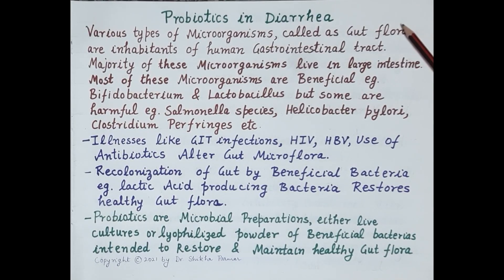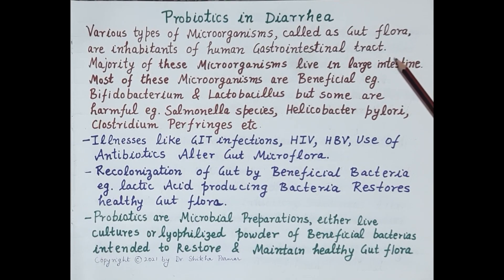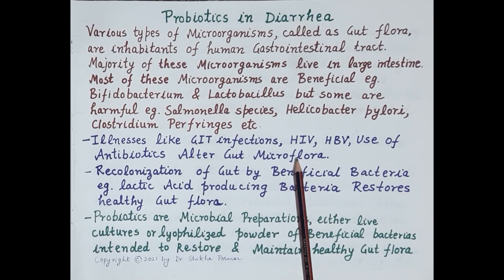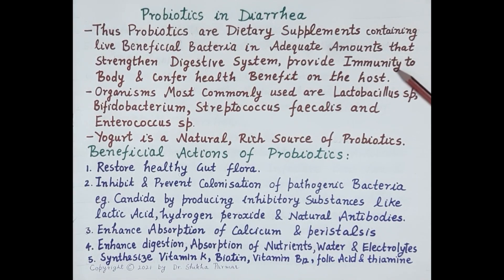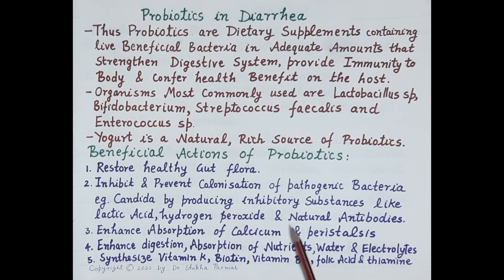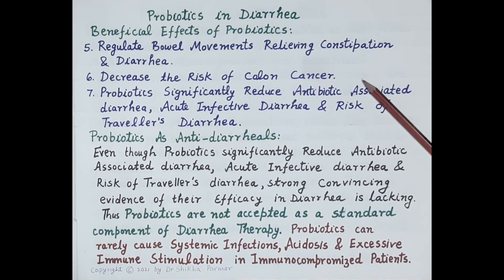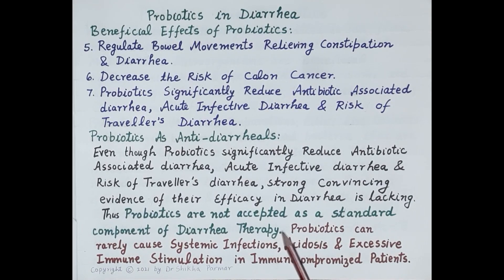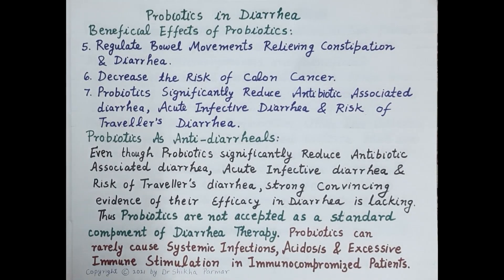Antidiarrheal Part-3 (Role of Probiotics in Diarrhea) | Dr. Shikha Parmar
Antidiarrheal Part-3 (Role of  Probiotics in Diarrhea) by Dr. Shikha Parmar

Diarrhoea is when your bowel movements become loose or watery. The definition of diarrhoea is passing loose or watery bowel movements 3 or more times in a day (or more frequently than usual).
Diarrhoea occurs when the lining of the intestine is unable to absorb fluid, or it actively secretes fluid. There are many causes, including infection and inflammation.
Diarrhoea may have many different causes including the following.

1. Infection (with a virus, bacteria or parasite). Infectious diarrhoea is most commonly caused by viruses passed from person to person, or by eating or drinking food or water contaminated with viruses, bacteria – such as Salmonella, or a parasite – such as Cryptosporidium.
2. A change in diet.
3. Food intolerance (e.g. lactose intolerance). Some people have diarrhoea after eating foods containing fructose (a type of sugar) or artificial sweeteners such as sorbitol and mannitol.
4. Drinking excess alcohol.
5. Bowel conditions such as inflammatory bowel disease (ulcerative colitis or Crohn’s disease), coeliac disease or irritable bowel syndrome (IBS).
6. Malabsorption (e.g. due to problems with the pancreas).
7. Surgery (e.g. when part of the bowel has been removed).
8. Some medicines can cause diarrhoea as a side effect. Antibiotics are a common example.

Anti-motility medicines (sometimes called anti-diarrhoeal medicines) can help slow down the diarrhoea. These medicines may be useful in relieving symptoms of mild or moderate diarrhoea if short term control is needed, for example during travel.

Available products include:
1. loperamide (e.g. Gastro-Stop, Imodium, Stop-It); and
2. diphenoxylate and atropine (e.g. Lomotil, Lofenoxal).